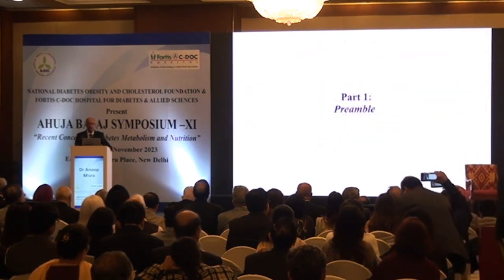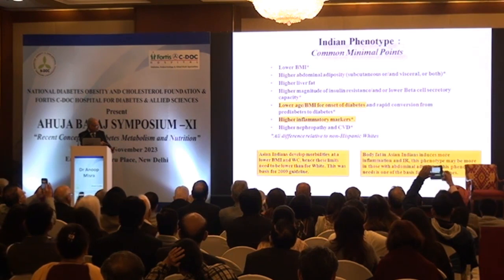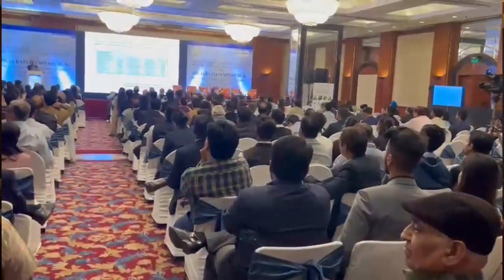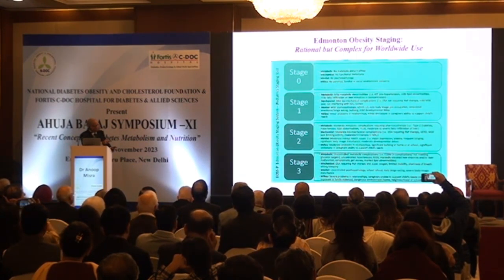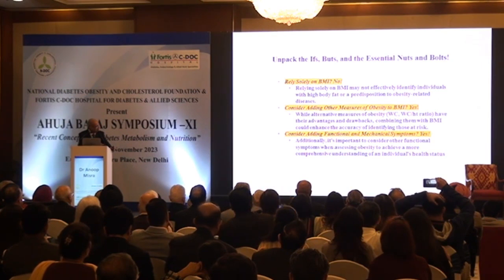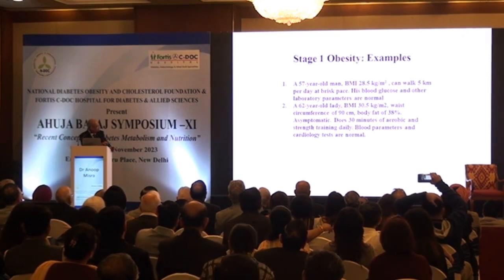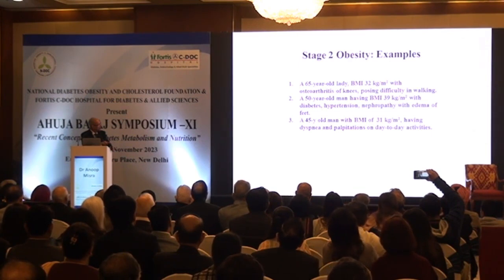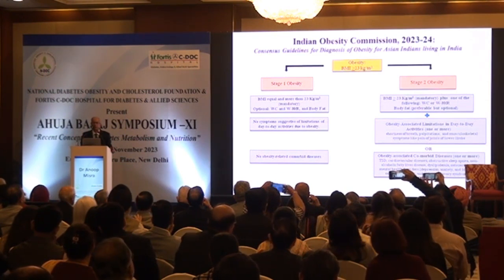New Obesity Definition for Asian Indians- Dr. (Prof). Anoop Misra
A Key note address by Dr. (Prof.) Anoop Misra- Ahuja Bajaj Symposium-11th edition
 Key features
 Reveling New Definition of Obesity after 14 years
 Obesity in the context of Indians
 Delivered in front of distinguished guests, Dr. Narootam Puri and Dr. Ashutosh Raghuvanshi
 Indian Guidelines and World Guidelines on Obesity
 Stages of Obesity
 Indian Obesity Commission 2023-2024